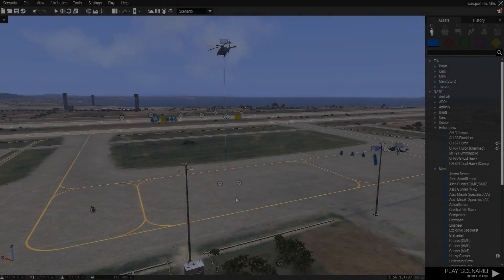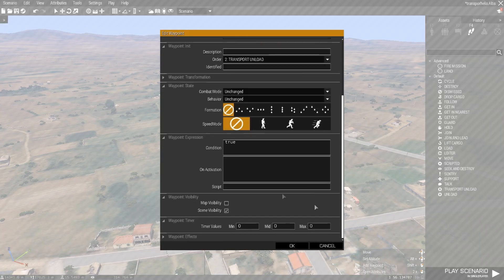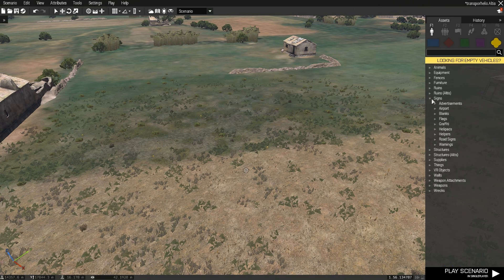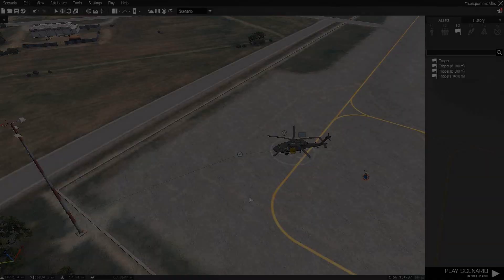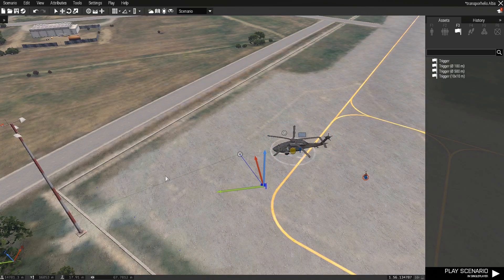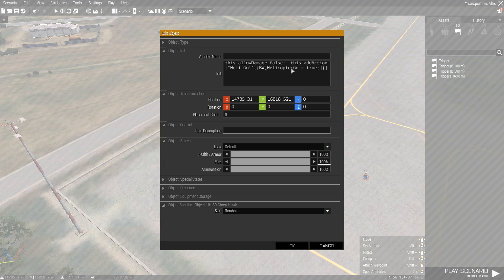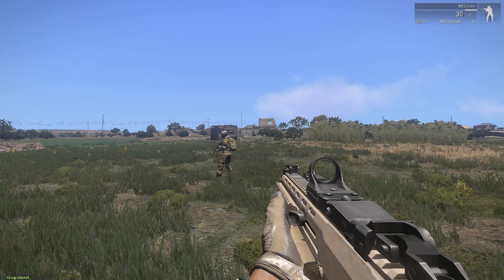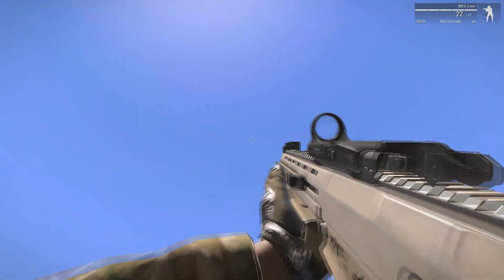Arma 3 Tutorial - Helicopter Insertion/Extraction (Eden Editor) (QT)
Sorry the orginal demo has been deleted by drop box hopefully this quick I made example will help you get started.